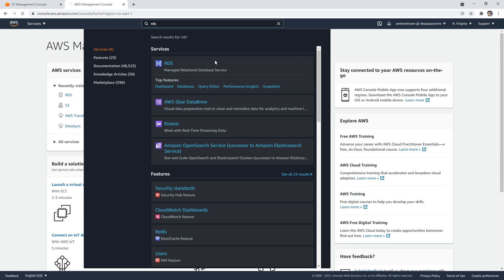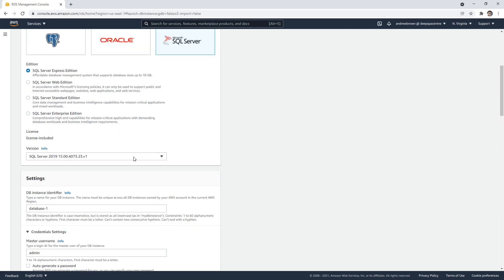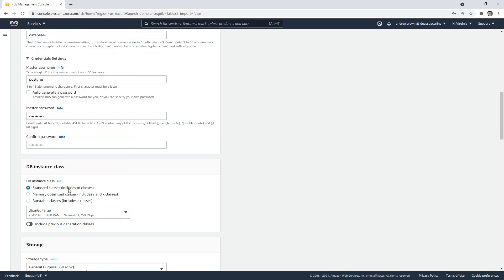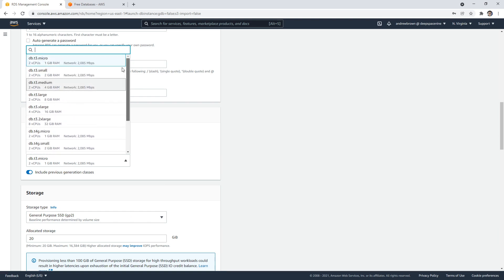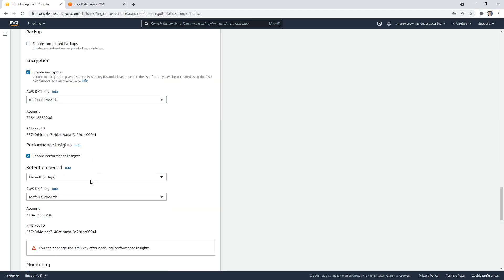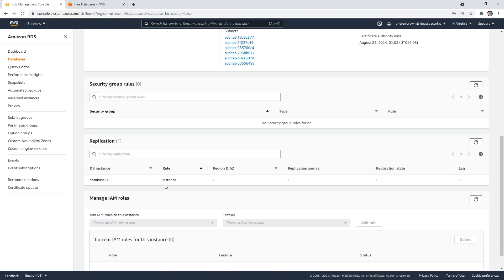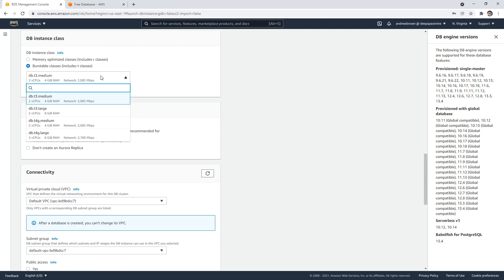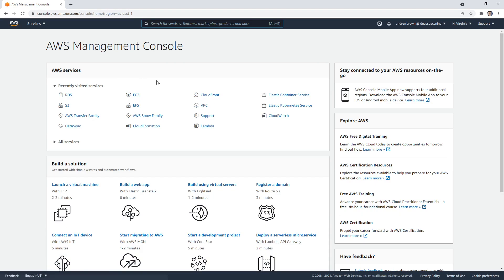CLF-C01 — RDS Follow Along